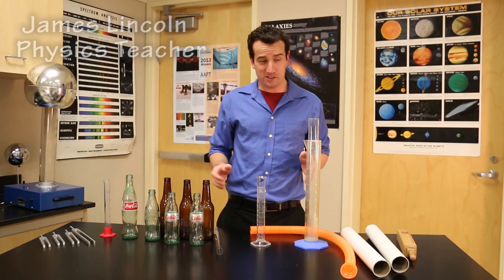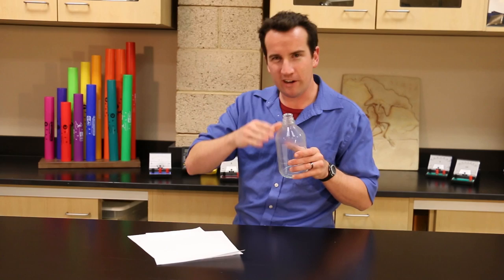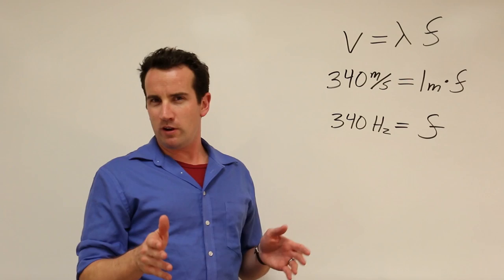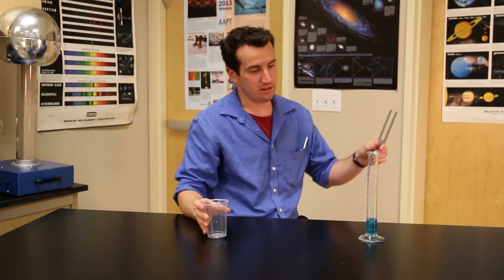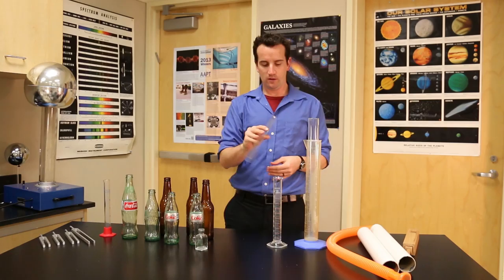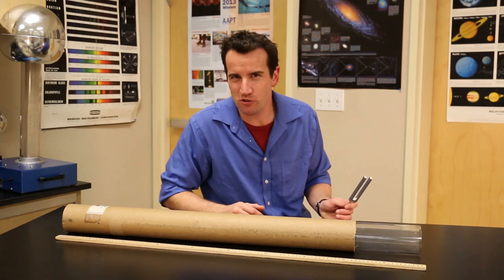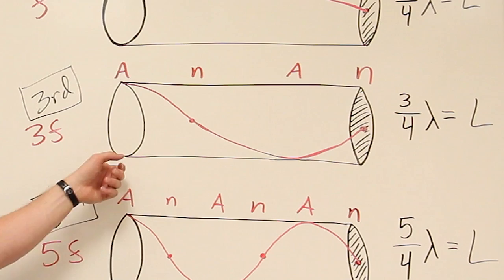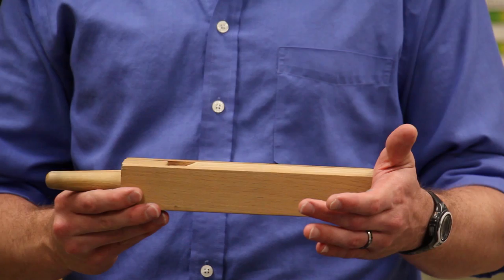Tube Resonance - Standing Sound Waves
Here are some ideas for labs on sound standing waves.  This video also explains how standing waves in tubes form specific frequencies and wavelengths.